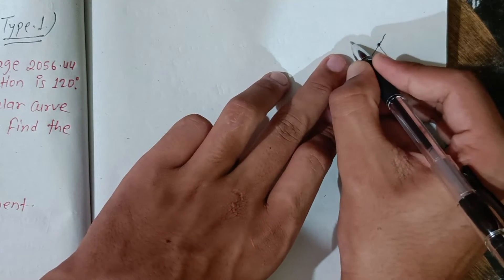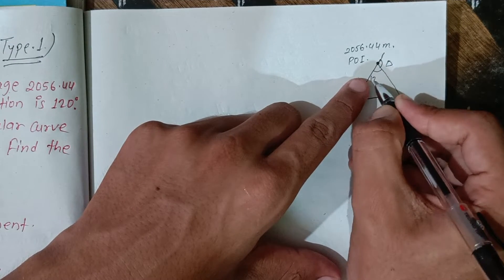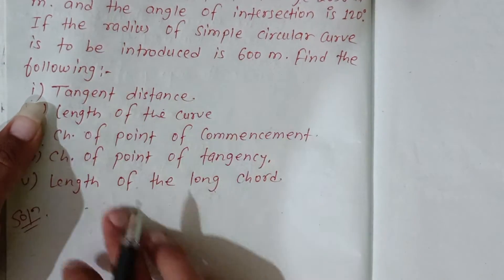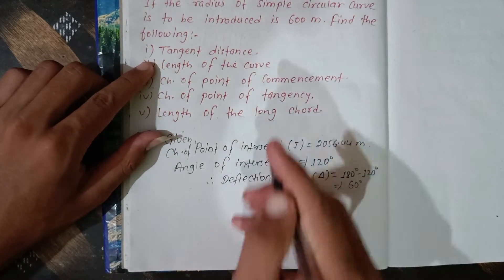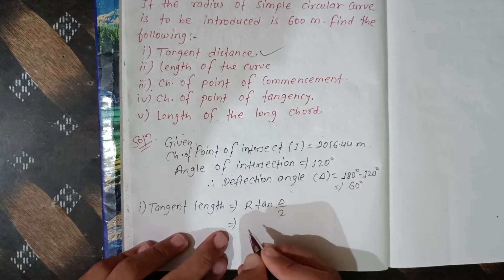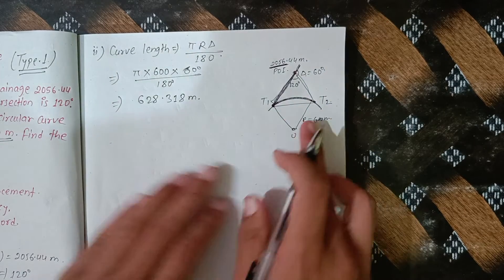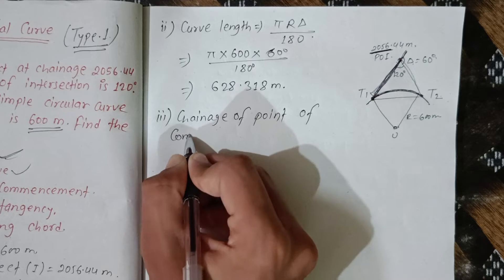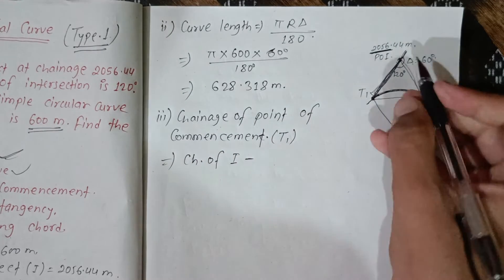Type-1_Horizontal Curve- SURVEYING -III (5th sem) numerical | CHAPTER -3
Namaskaar friends🙏❤️